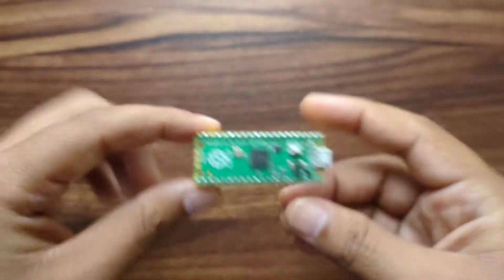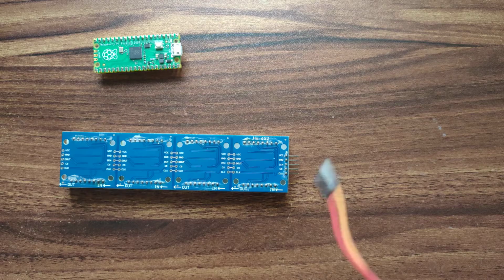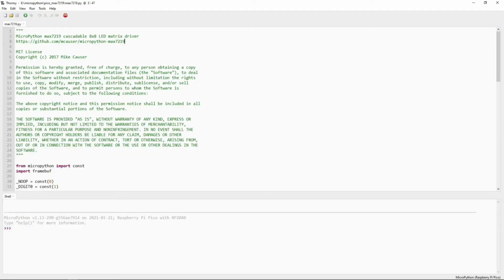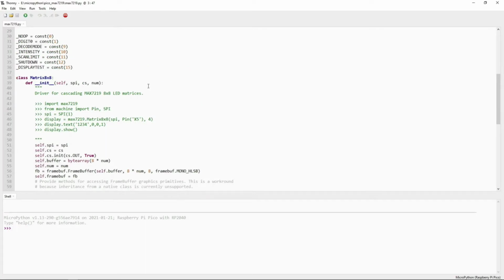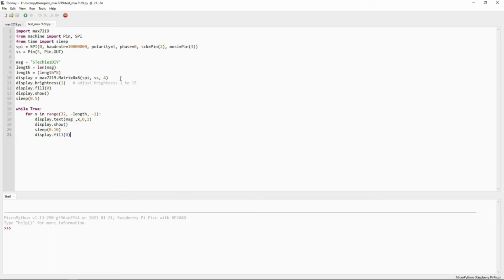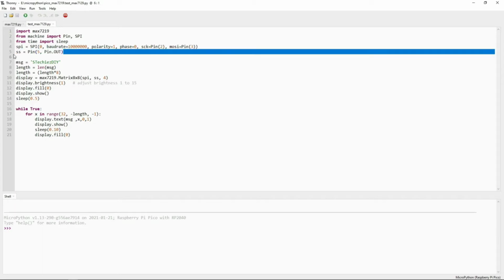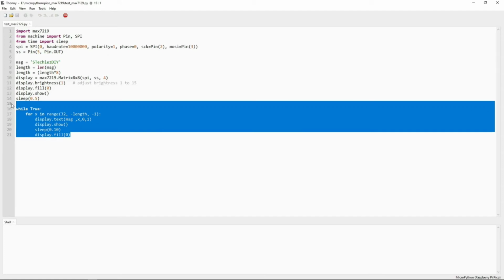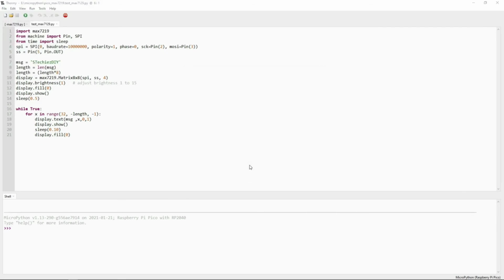Scrolling Led Matrix Display using Raspberry Pi Pico micropython MAX7219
In this video we will see how to interface Led Matrix Display MAX7219 with Raspberry Pi Pico using micropython.